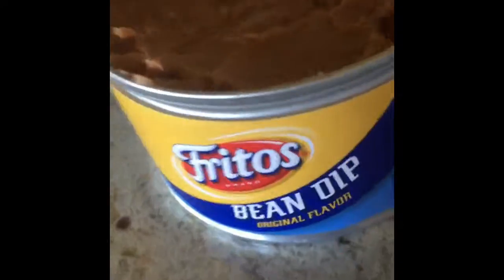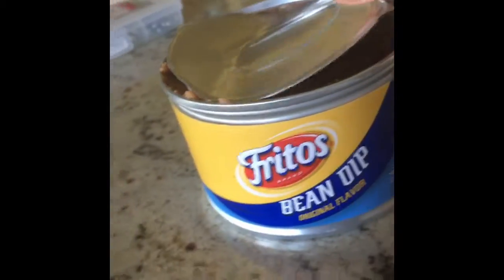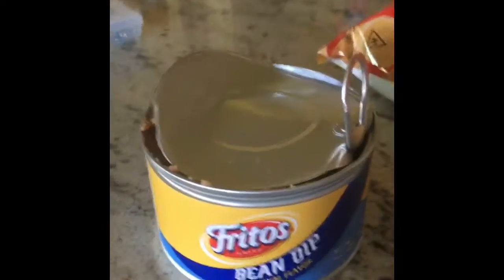how to close fritoes been dip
facts